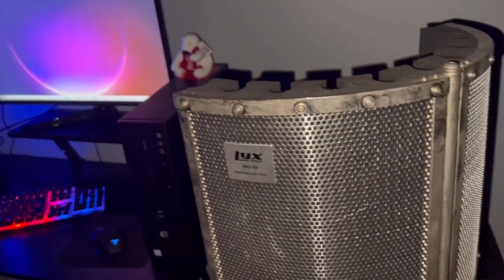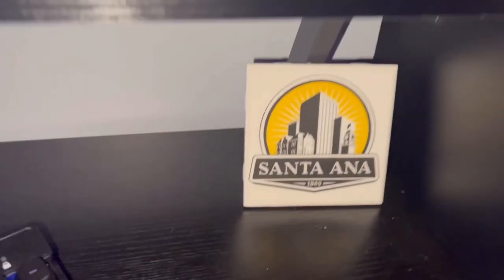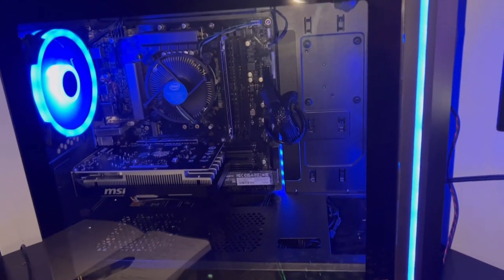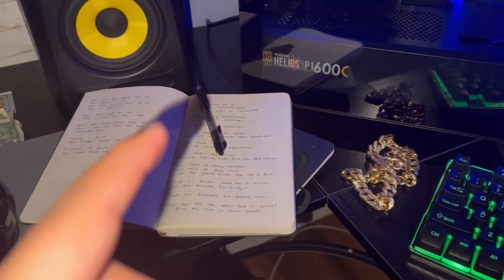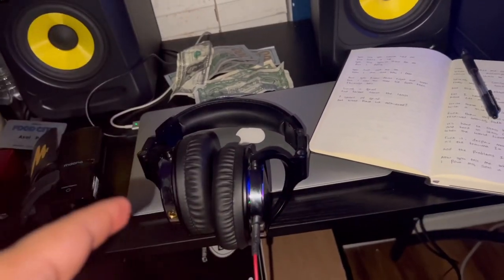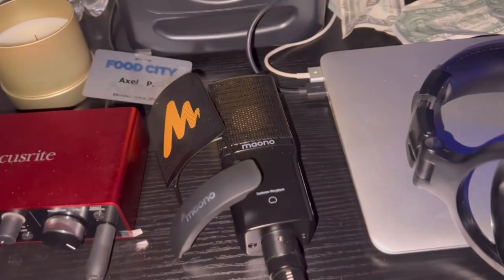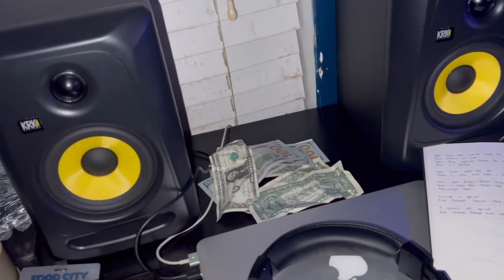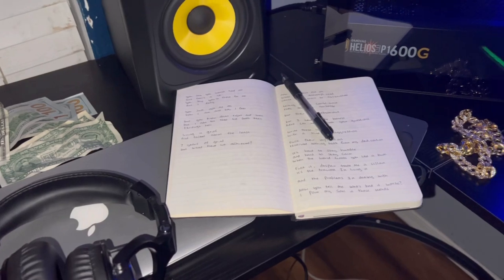Extreme Axel VLOG. 002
Extreme Axel

VLOG. 002